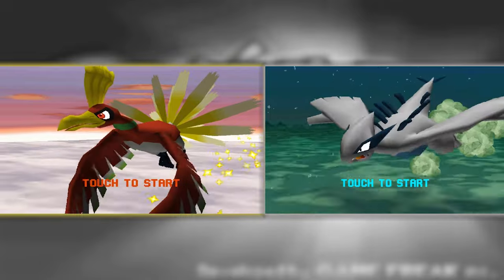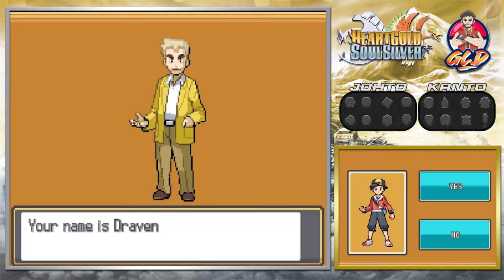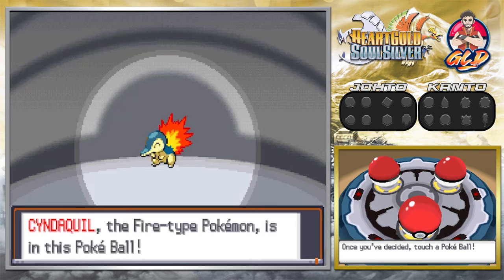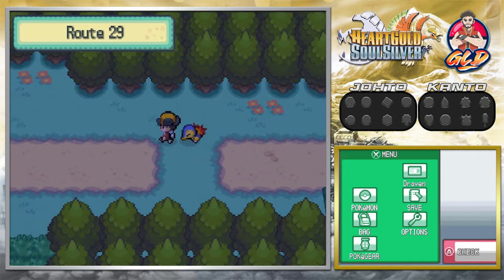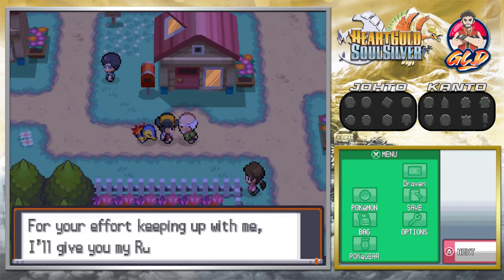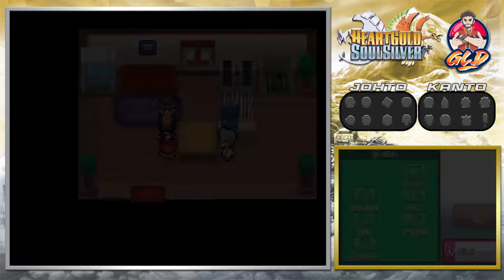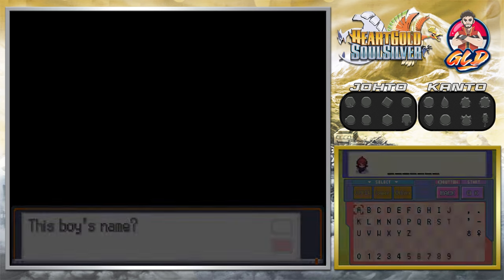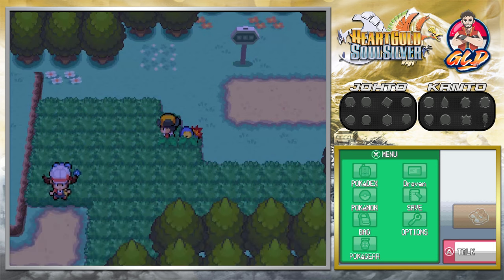Pokemon Heart Gold / Soul Silver Walkthrough (2023) Part 1: We're Back Johto! With a Vengeance!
My Other Channels:
▬ Contents of this video  ▬▬▬▬▬▬▬▬▬▬
0:00 Intro
xx:xx Outro